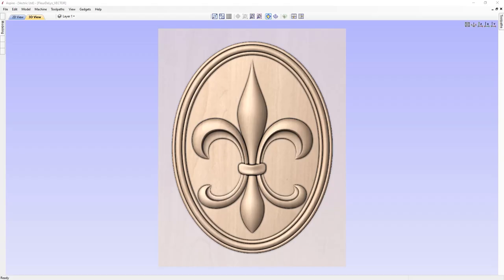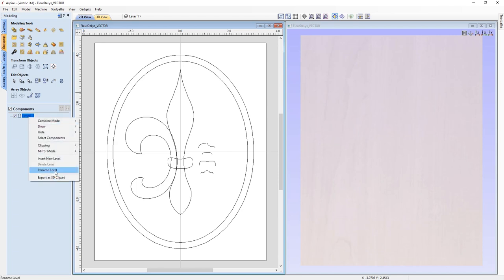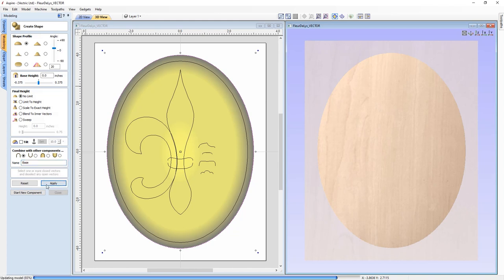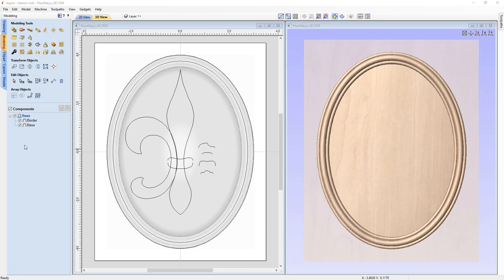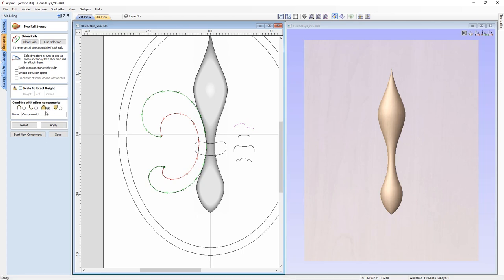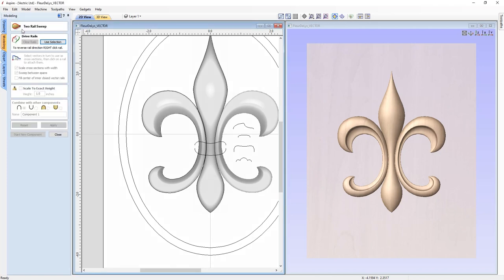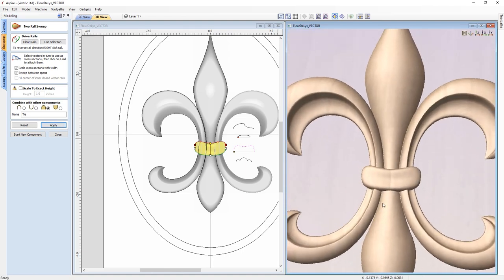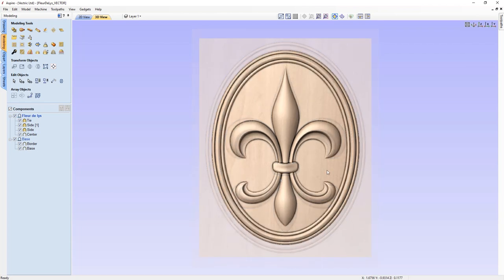Fleur De Lys | Vectric V11 Tutorials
In this tutorial we are going to take a premade vector file and then look at various modeling tools, to create the finished composite model.

Bookmarks:
~ Job Setup 01:31
~ Base Components 02:33
~ Create Shape Tool 03:23
~ Extrude and Weave 06:57
~ Fleur De Lys Components 09:15
~ Create Shape Tool 10:11
~ Two Rail Sweep 10:51
~ Two Rail Sweep 14:56
~ 3D Sculpting 18:02
~ Shadow Shade 21:04

To download the files used in this tutorial, view related videos or take advantage of our bookmarking system within the videos please head over to the support section of our